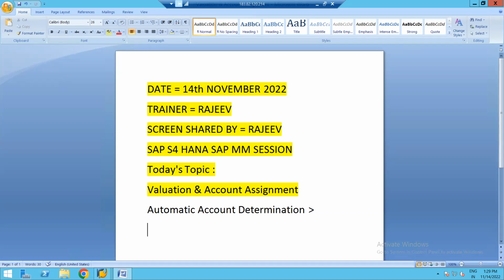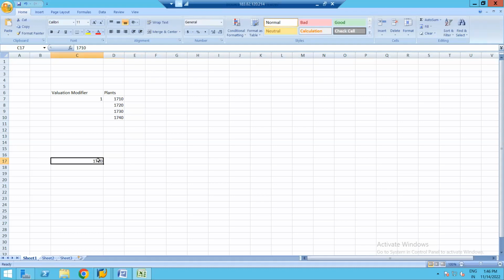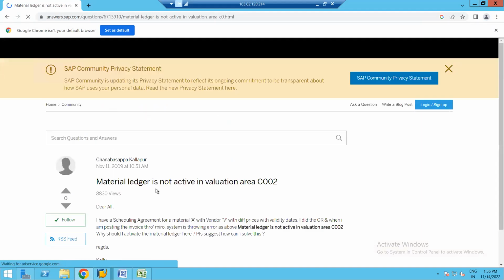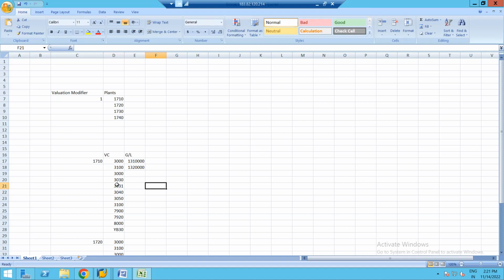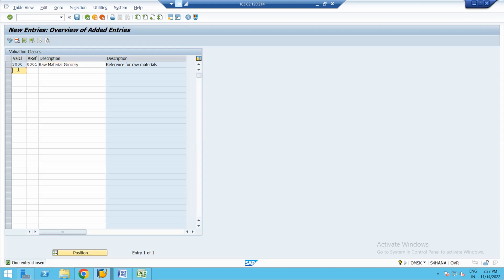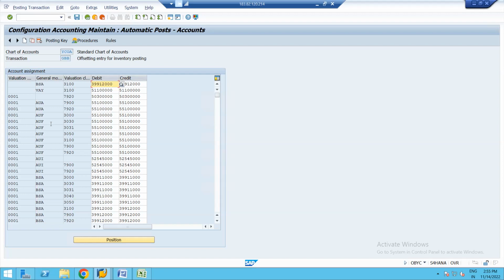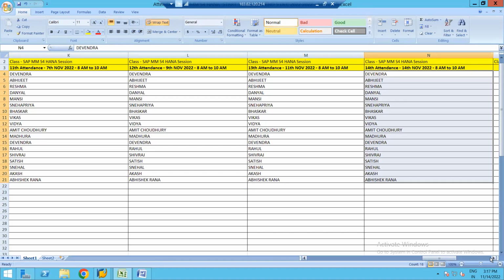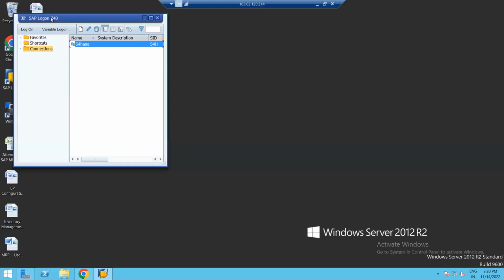SAP MM Automatic Account Determination in SAP MM S4 HANA – Group Discussion